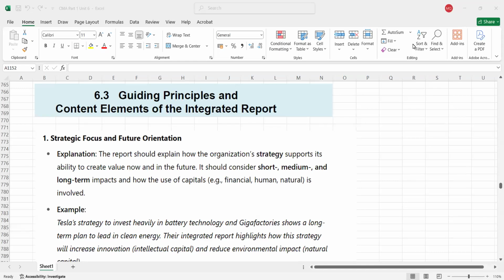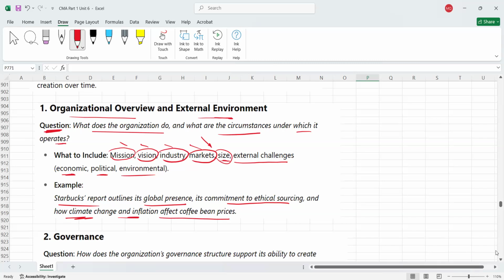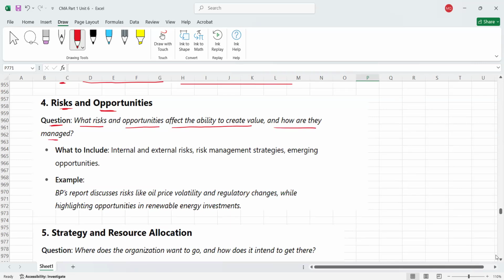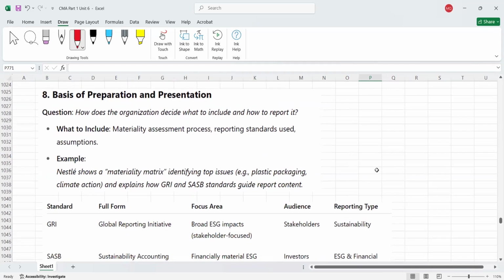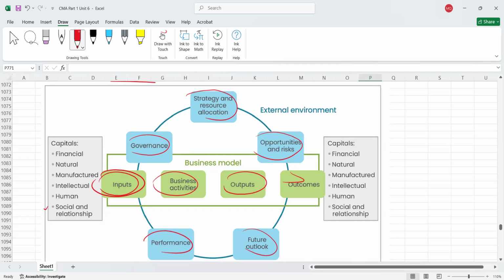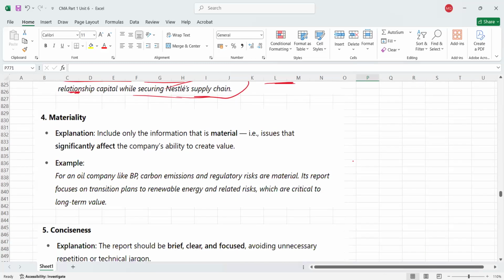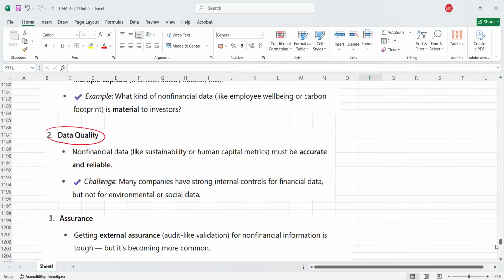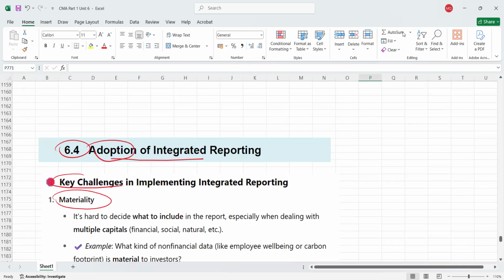Part B) Integrated Reporting | Content Elements and Adoption | CMA (US)-PART 1 Lec 62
This Video covers "Integrated Reporting (IR) Guiding Principles and
Content Elements of the Integrated Report and Adoption of Integrated Reporting". The following things are covered in this video.

1- Integrated Reporting, Guiding Principles, Strategic Focus and Future Orientation, Connectivity of Information, Stakeholder Relationships, Materiality, Conciseness, Reliability and Completeness, Consistency and Comparability,
2- Overview of Content Elements of Integrated Reporting, Organizational Overview and External Environment, Governance, Business Model, Risks and Opportunities, Strategy and Resource Allocation, Performance, Outlook, Basis of Preparation and Presentation, General Reporting Guidance,
3- The Value-Creation Process Described by the Integrated Reporting Framework,
4- Adoption of Integrated Reporting, Challenges, Building the Business Case for Integrated Reporting,